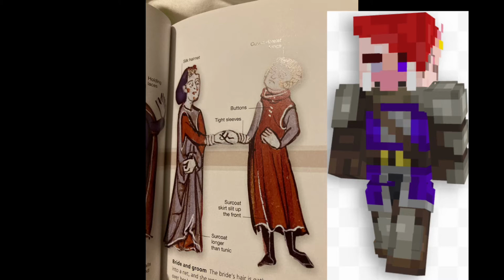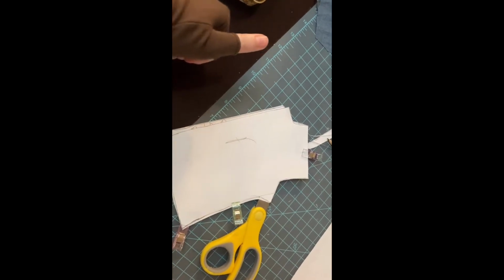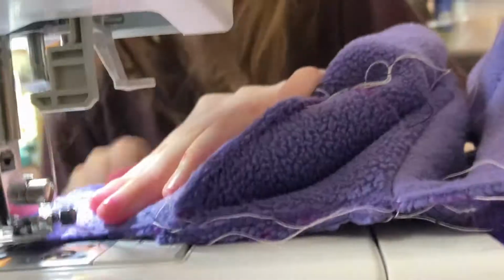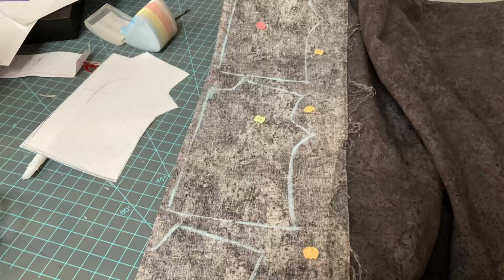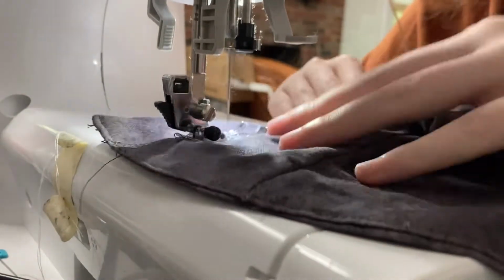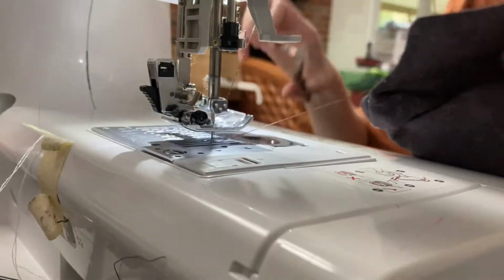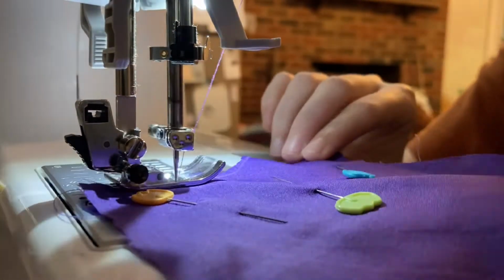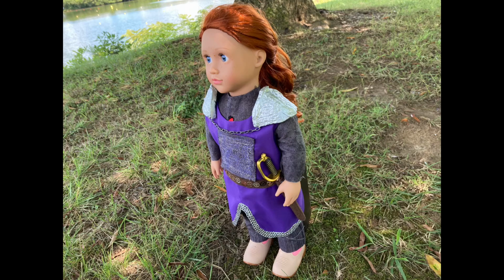I MADE A MEDIEVAL DOLL OUTFIT!!???!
Today I turned weebeegalexy’s mystic smp skin into a doll outfit!! I really enjoyed making it despite the week long shipping time from joanns. I used my mom’s sewing machine, which is a brothers.  I got the grey fabric and trim from joanns. The purple fabric was in my fabric stash. The doll is a our generation doll whitch is sold in target.  The doll was a ballerina and is the same one that I used in the Sally The Salmon video.

monster high ooak ever after high sewing vintage sewing America revolution American girl doll 18 inch dolls  DREAM SMP DSMP TOMMYINNT
 TUBBO_ TUBBO RANBOO MICKEL WILBUR SOOT GORGENOTFOUND DOLL SEWING OOAK AMERICAN GIRL DOLLS DREAM SAPNAP SEWING MADE BY HAND CRAFTS MINECRAFT CHAMPIONS dream Ludwig badboyhalo skeppy antfrost the egg the badlands Minecraft bedwars painting speedpaints morgon donner cathey hay Bernadette banner steampunk Asmr sewing machine asmr calming sewing